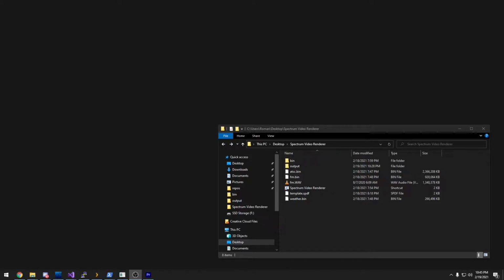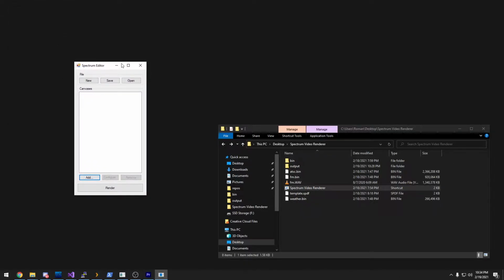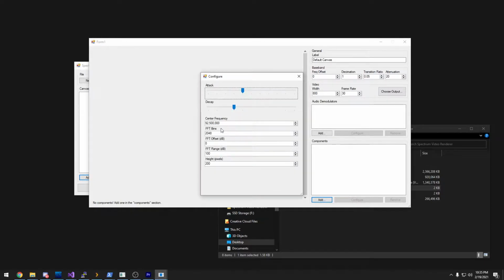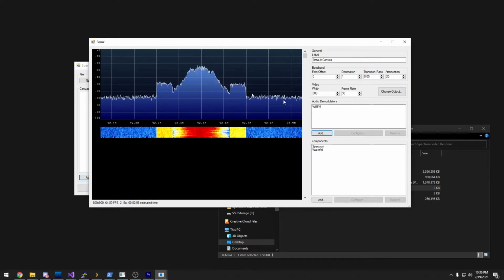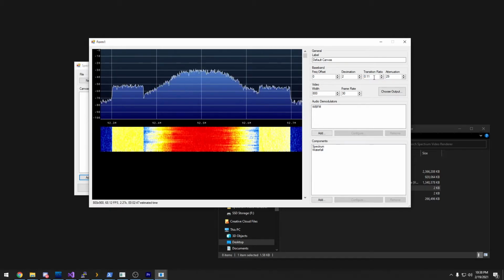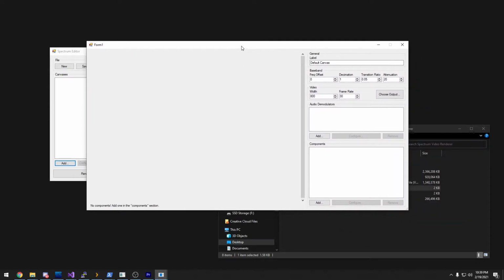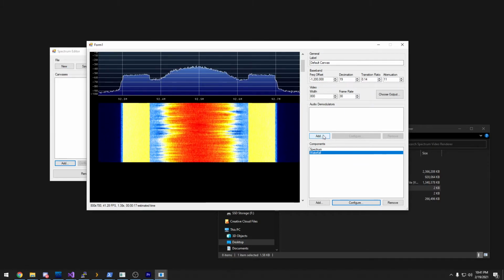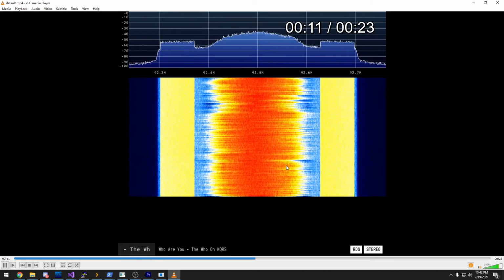My SDR Spectrum Video Generator Tool Release and Tutorial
Hey all! Glad you're interested.